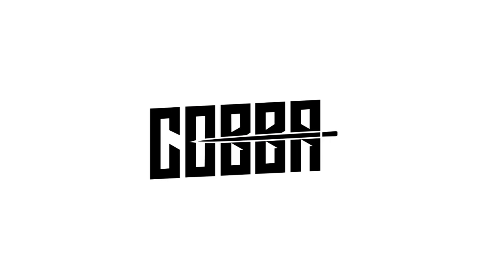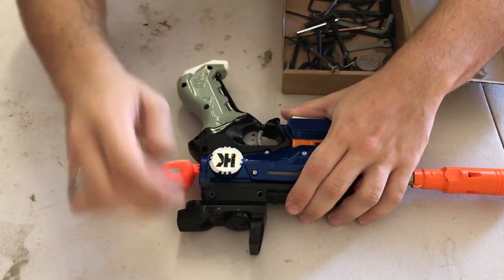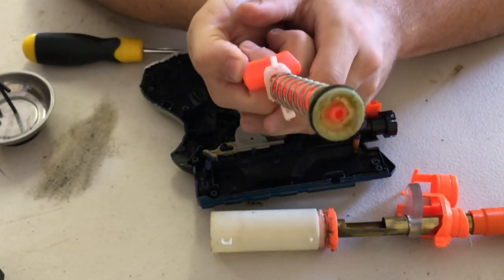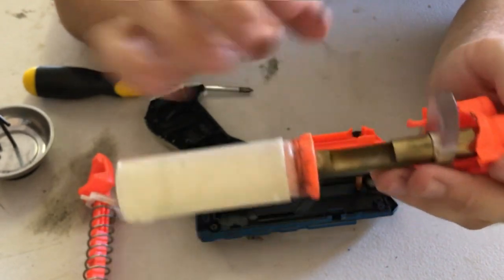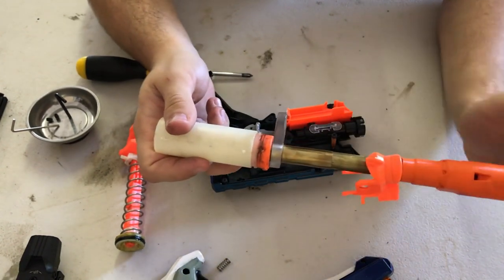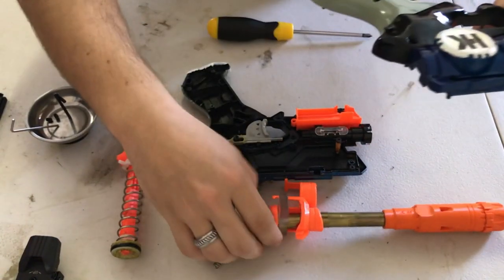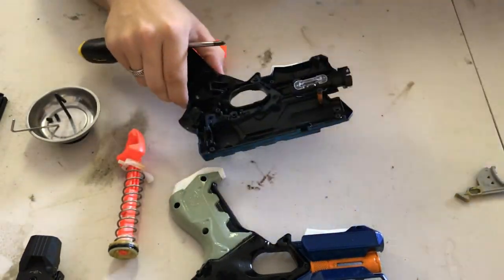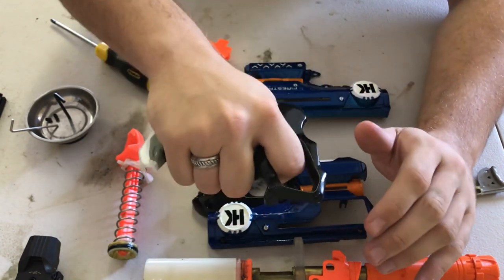Inside HKII || Overview / Breakdown of Internals & Side Loading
This is my custom nerf firestrike, built to be an accurate and comfy blaster I can use in any close-quarters situation. In this video, I break down the internals and show you exactly how HK was built.

In Brisbane? Come war with us!